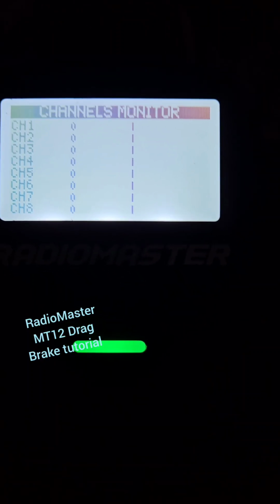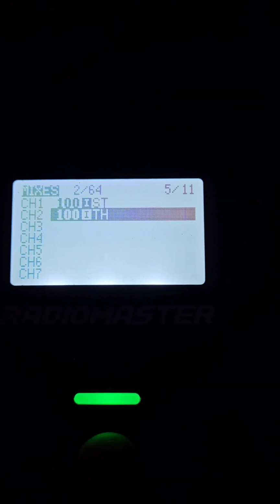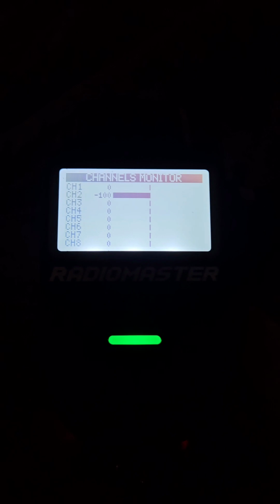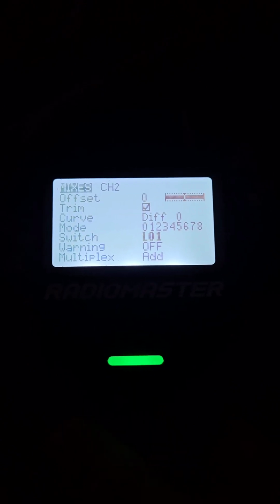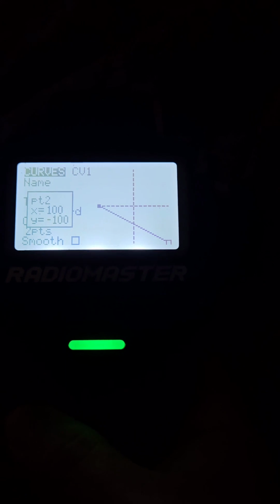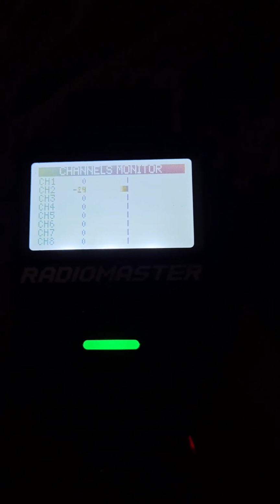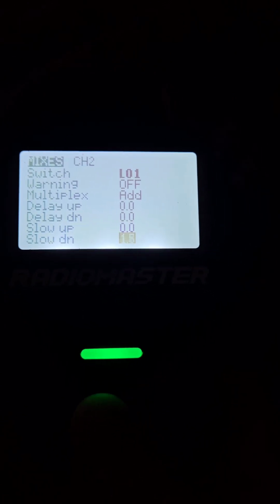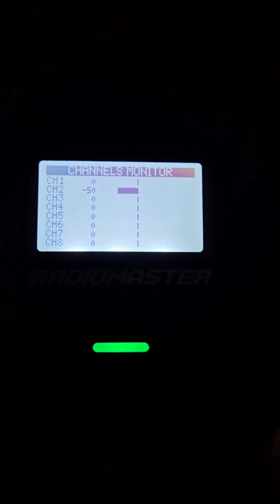Radiomaster MT12 Drag Brake How to